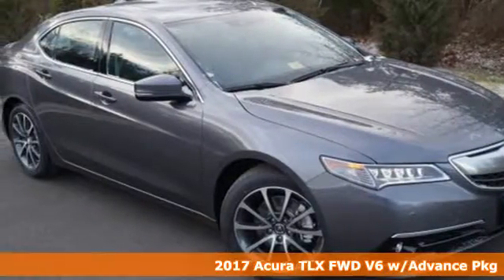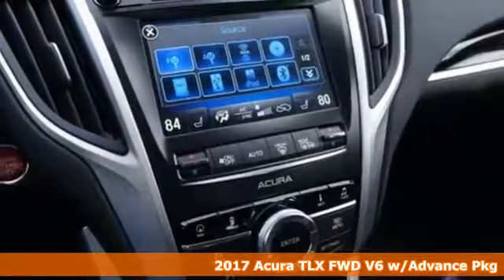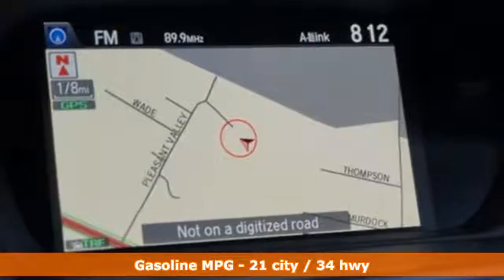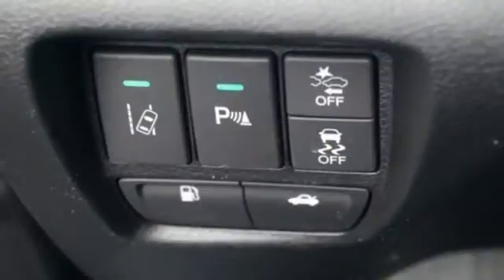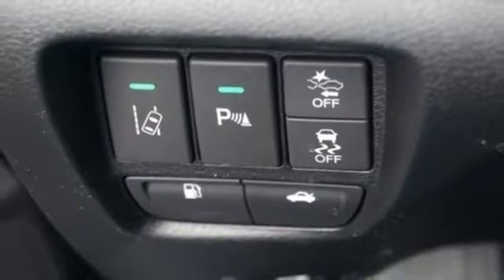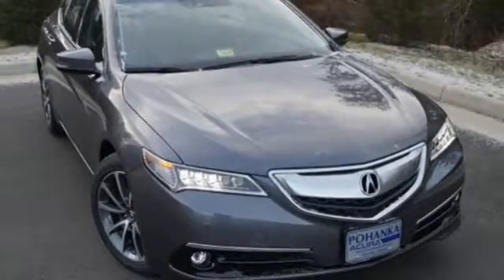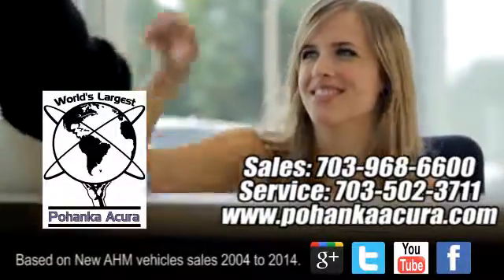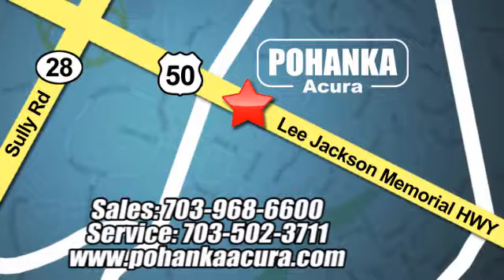New 2017 Acura TLX Arlington VA Acura Washington-DC, DC AHA004652 - SOLD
Year: 2017
Make: Acura
Model: TLX
Trim: 3.5L V6
Engine: 3.5L V6 SOHC VTEC 24V
Transmission: 9-Speed Automatic
Color: Gray
Interior: Ebony
Stock #: AHA004652
VIN: 19UUB2F72HA004652
Nav! Real Winner! This beautiful-looking 2017 Acura TLX is the rare family vehicle you have been looking for. Load this car down with passengers, cargo, whatever! Its cavernous trunk and interior space will haul around everything you need. All prices exclude taxes, title, license, and dealer processing fee of $599.00. Published price subject to change without notice to correct errors or omissions or in the event of inventory fluctuations. All features not on all vehicles. Vehicles shown are for illustration purposes only. MPG is based on 2016 EPA mileage ratings. Use for comparison purposes only. Your actual mileage will vary, depending on how you drive and maintain your vehicle, driving conditions, battery pack age/condition (hybrid only), and other factors. MPG is based on 2017 EPA mileage ratings. Use for comparison purposes only. Your mileage will vary depending on driving conditions, how you drive and maintain your vehicle, battery-pack age/condition (hybrid only), and other factors.

Address:
13911 Lee Jackson Hwy